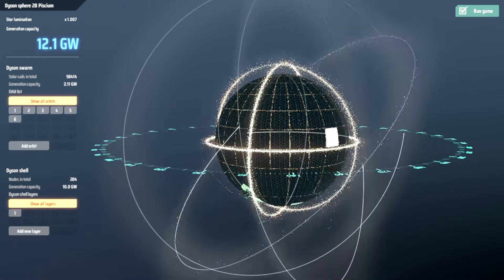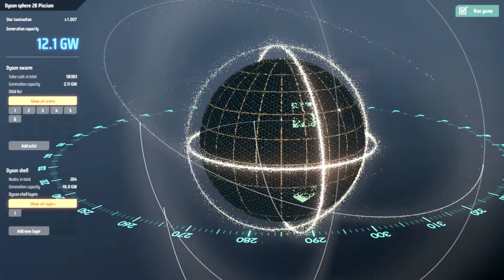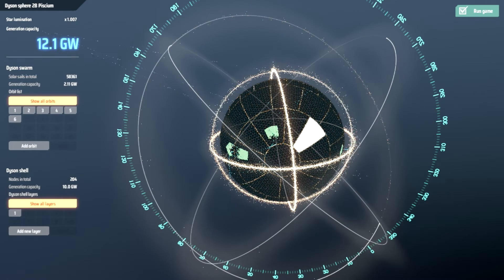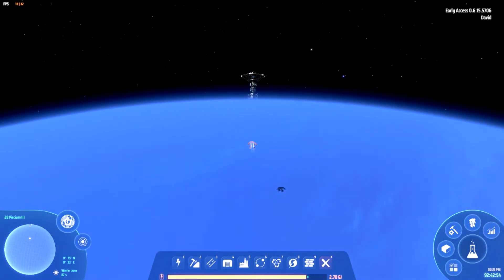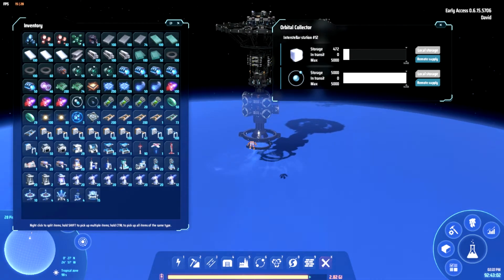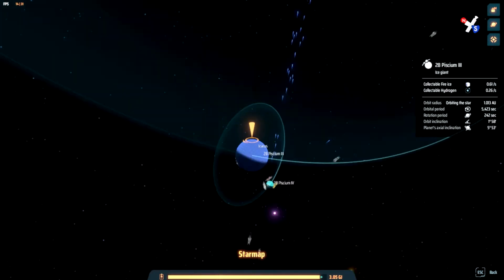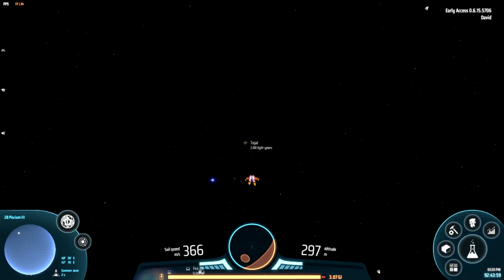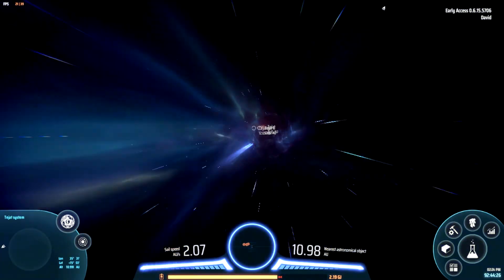Producing Graphene (Refined Oil, Sulfuric Acid, Fire Ice, Orbital Collector) - Dyson Sphere Program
Producing Graphene (Oil, Refined Oil, Sulfuric Acid, Fire Ice, Orbital Collector) in the Dyson Sphere Program